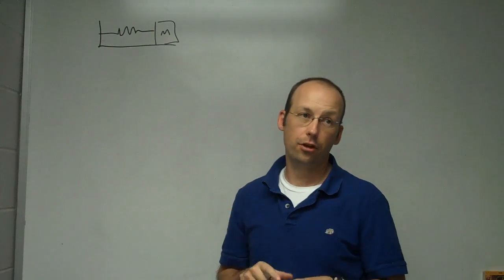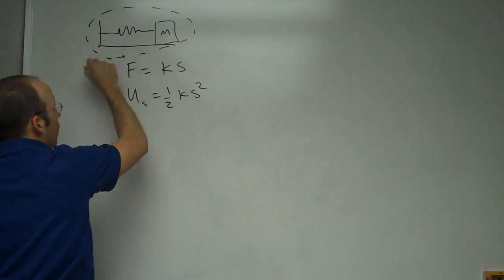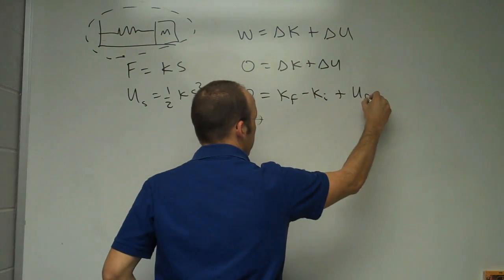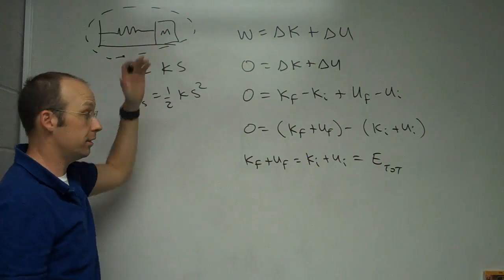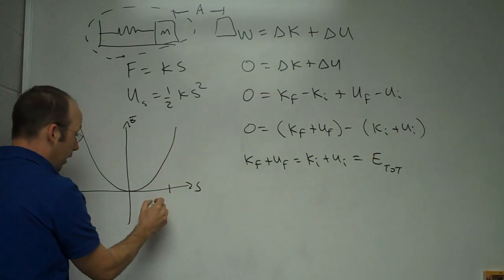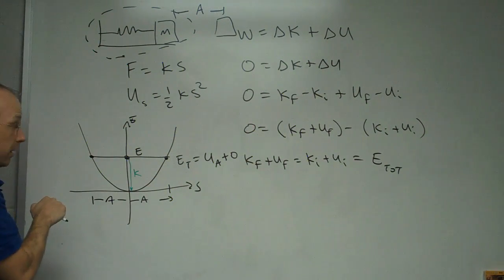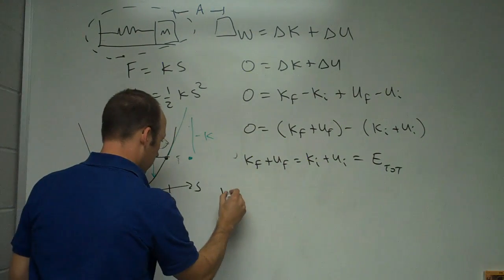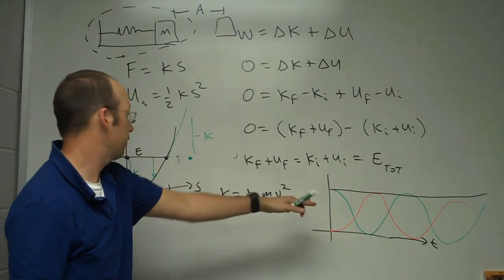Spring Potential Energy and Energy for a Closed System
This goes over the energy in a mass-spring oscillation.  Spring potential energy, kinetic energy and energy diagrams.

If you like this, check out my ebook "Just Enough Physics" available at Amazon.